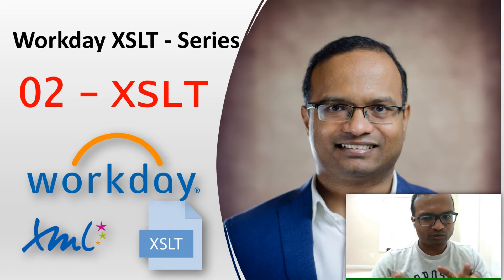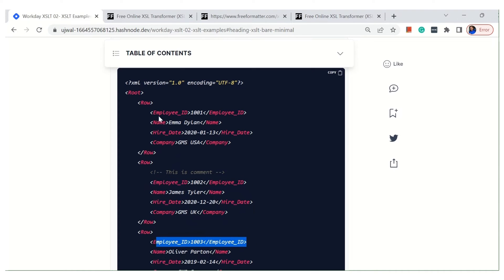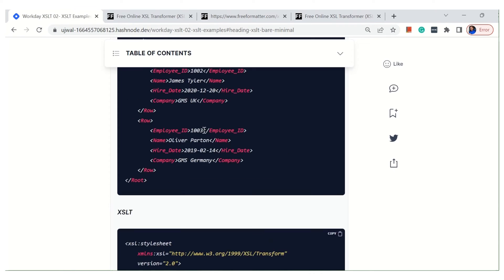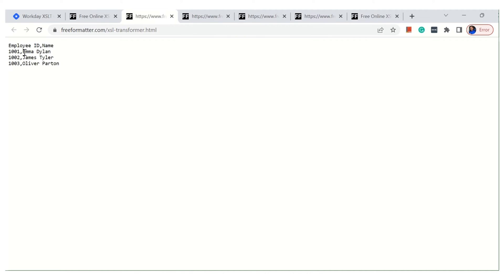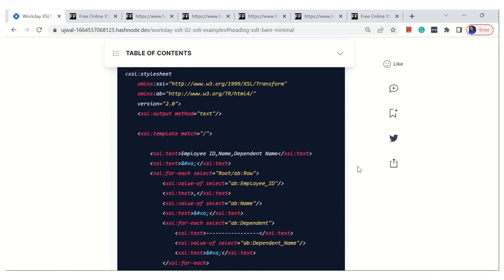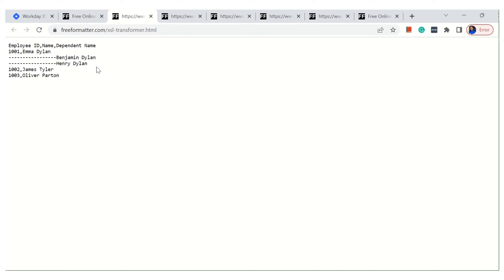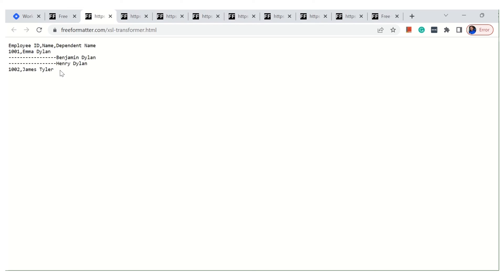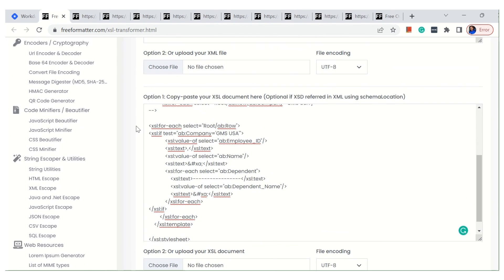Workday XSLT 02- Basic XSLT Examples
This is the second video of the series: 'Workday XSLT'. In this videos, I am going to introduce basic XSLT concepts. I have given URL for the article with the code snippet.